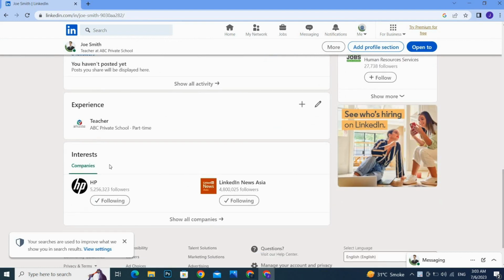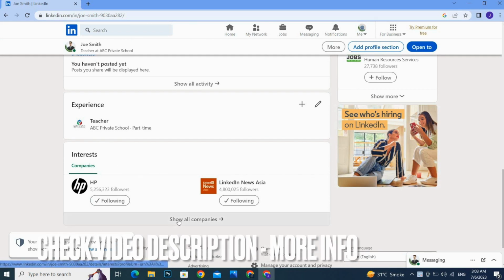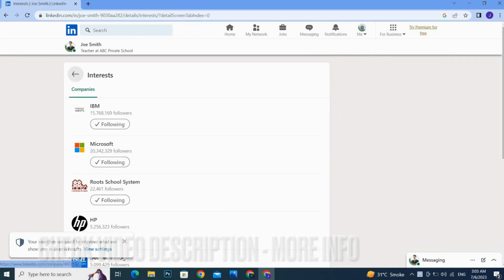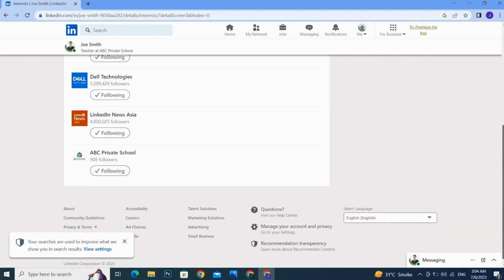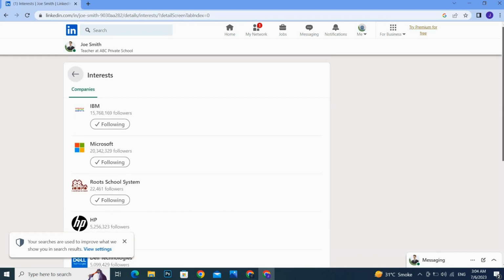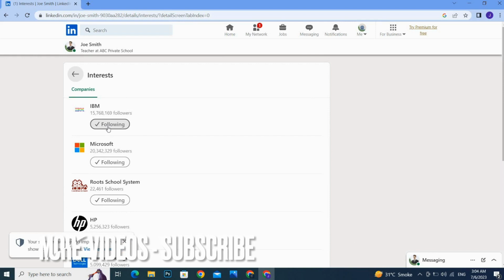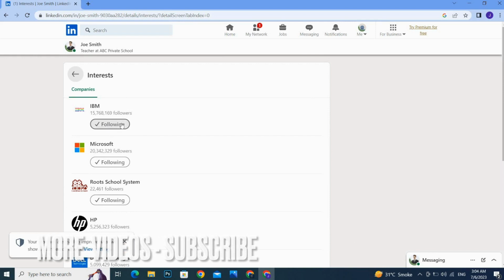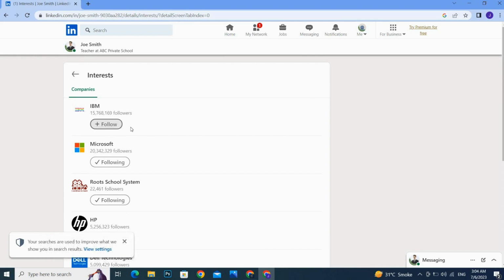✅ How To Unfollow Someone In LinkedIn 🔴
About this tutorial:

Get in touch!